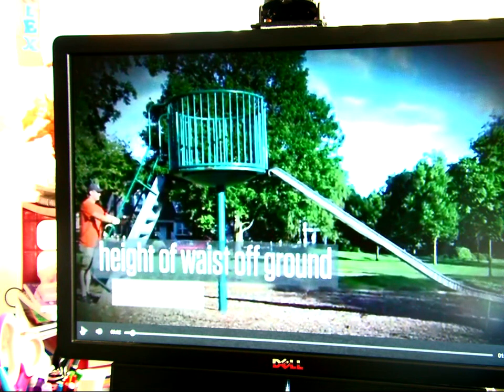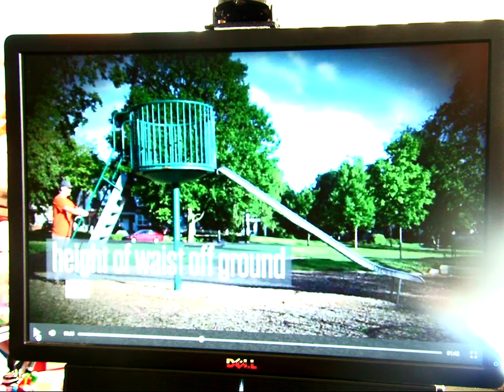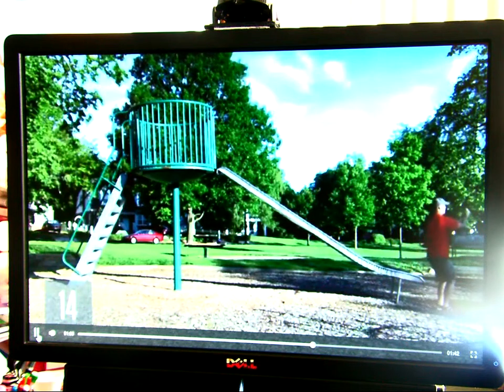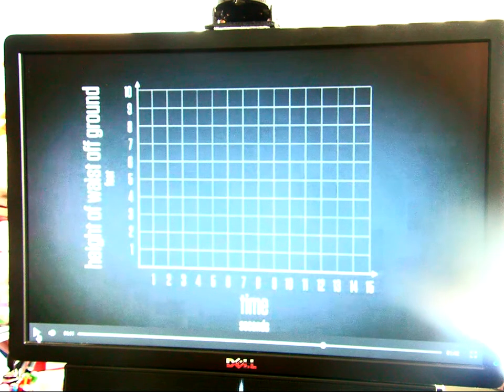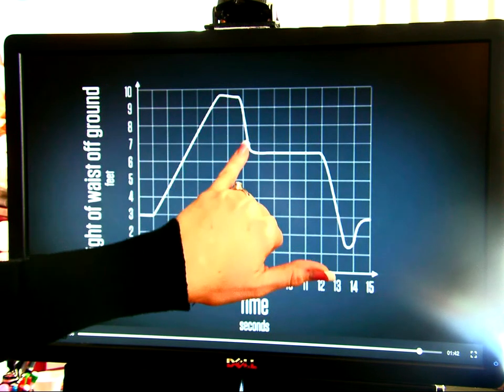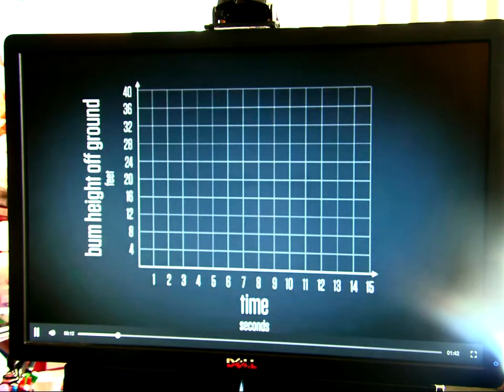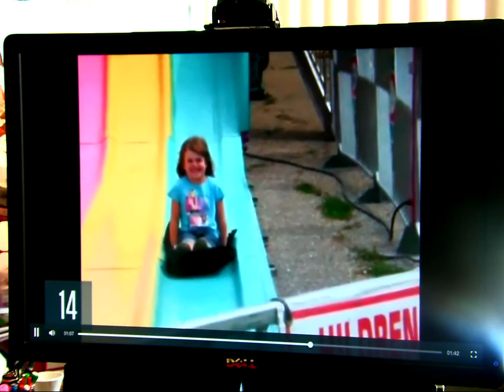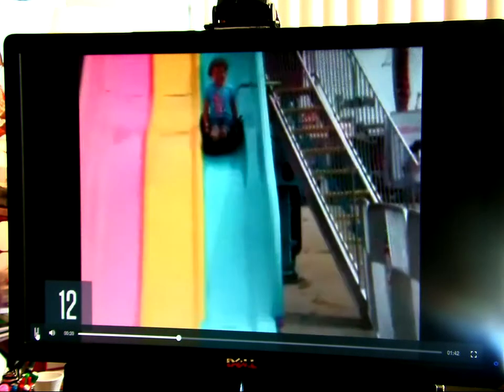Algebra 2.5 (Part 2): I can interpret a graph and estimate its rate of change - Extra Examples